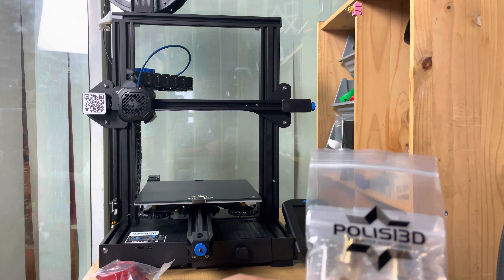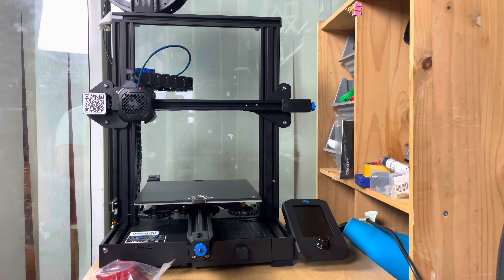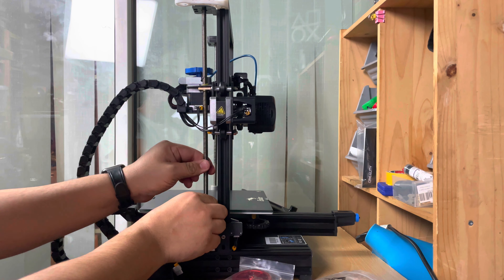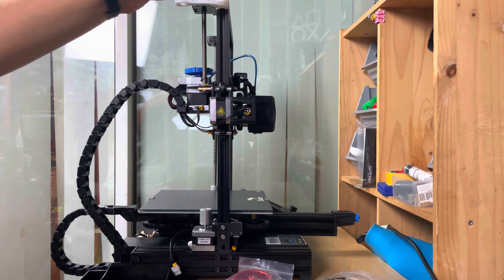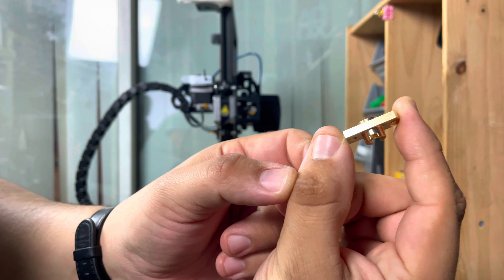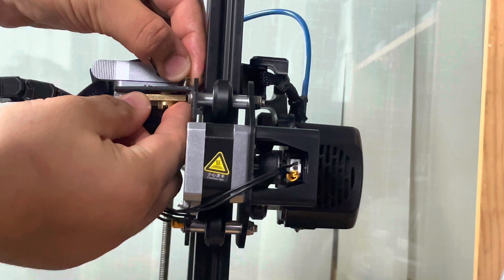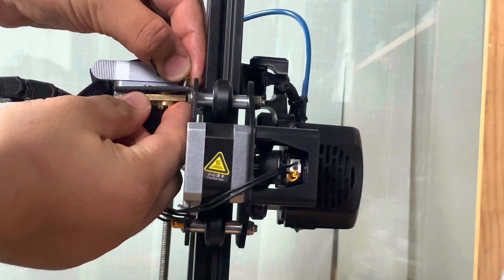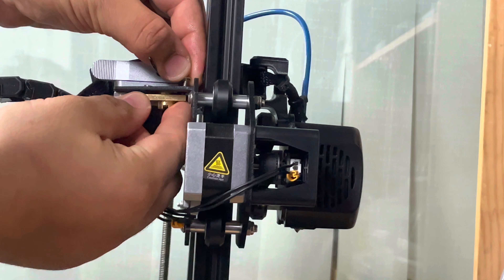Ender 3 V2 Anti backlash nut installation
3Dman T8 Anti-Backlash Spring Loaded Nuts Elimination Gap Nut Z-axis for Upgrade Ender 3 Ender 3s Ender 3 Pro V2 CR-10 Tornado 3D Printer 8mm Acme Threaded Rod (2 PCS)